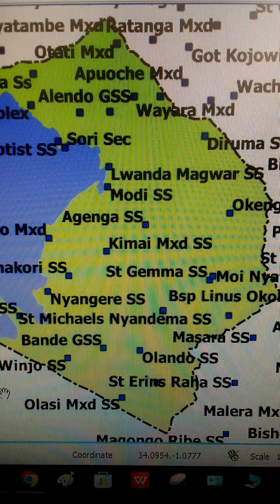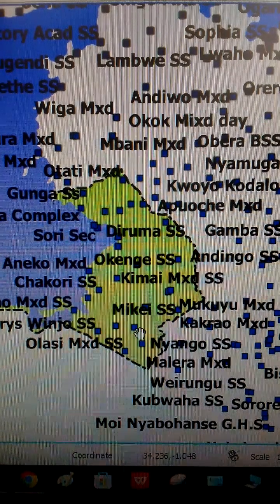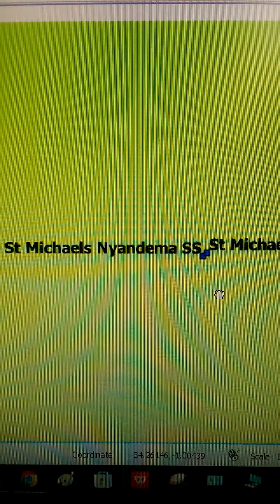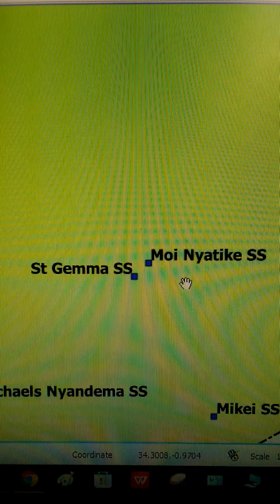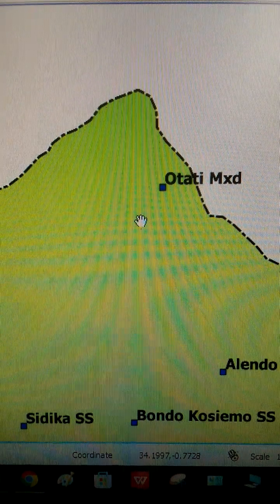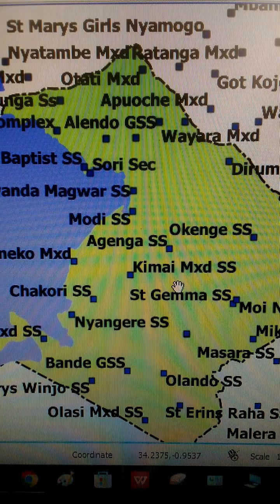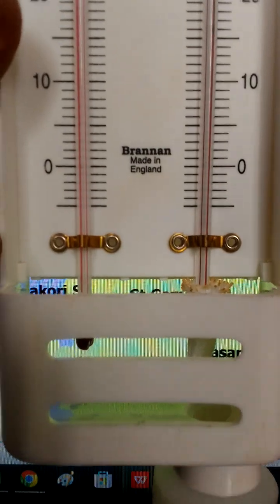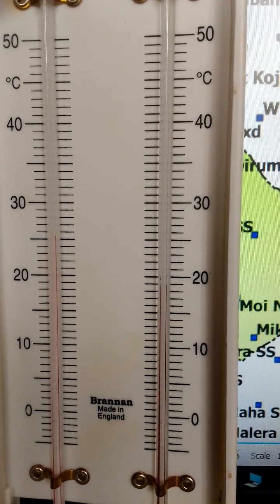Nyatike Constituency Senior Schools]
@Samwel731 This video explores the location of senior schools in Nyatike Constituency. The purpose of the video is to create awareness of existing senior schools and their relative positions in the constituency.